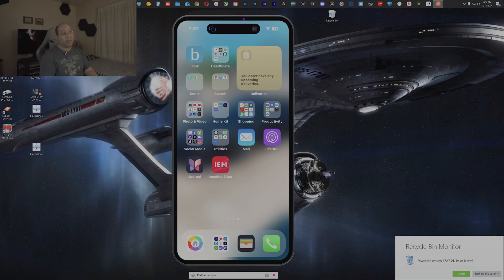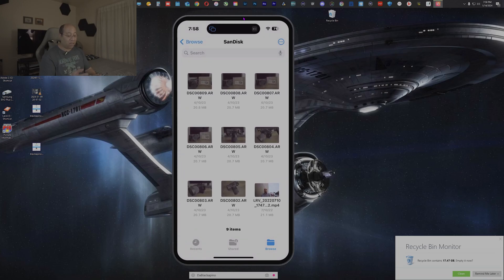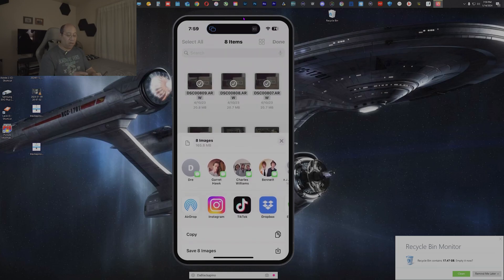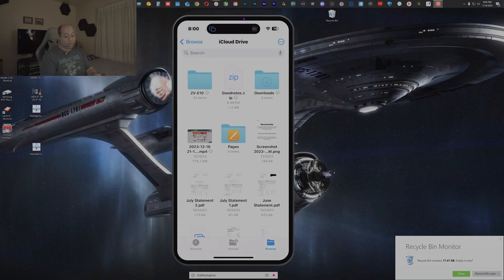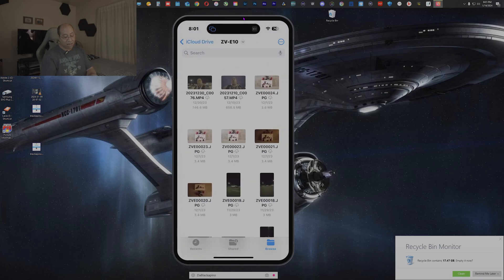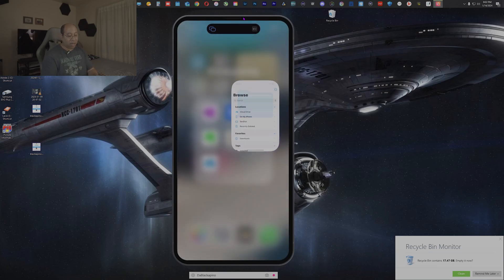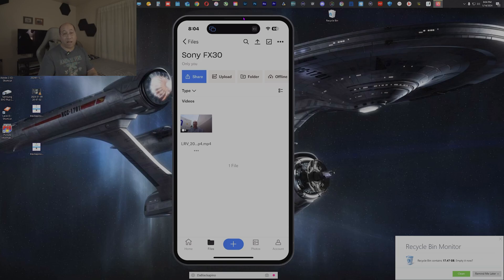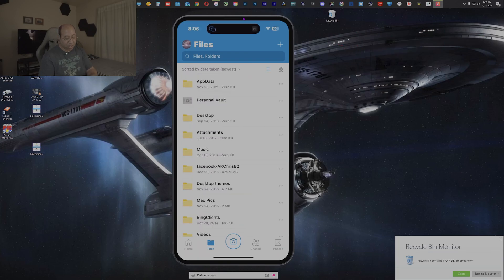Easy Ways to Import Videos and Photos on iPhone15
Want to know how to import  videos and photos on your iPhone15? Look no further! This tutorial walks you through three different methods, including iCloud Drive and Dropbox, to easily transfer your files using a thumb drive. Perfect for when you're on the go and need access to your files without Wi-Fi.

00:00 Intro
01:36 iCloud Drive
06:18 DropBox
08:18 One Drive
09:57 EverNote

ixpand Drives